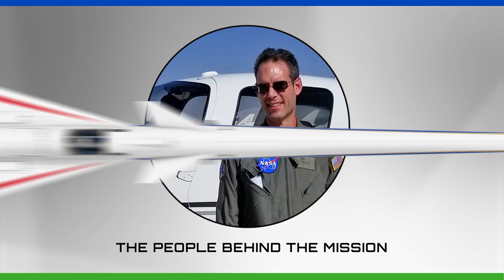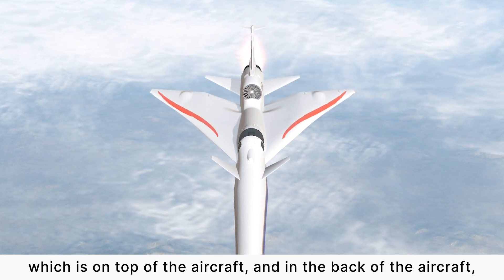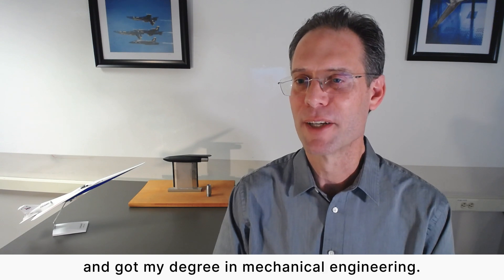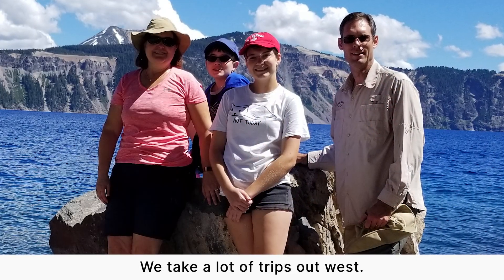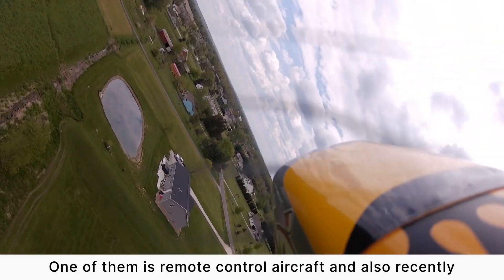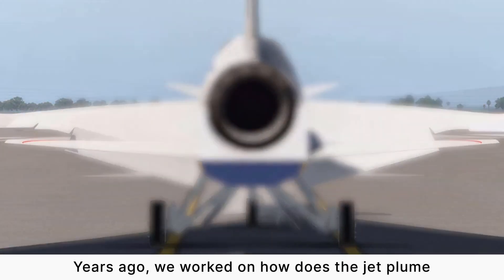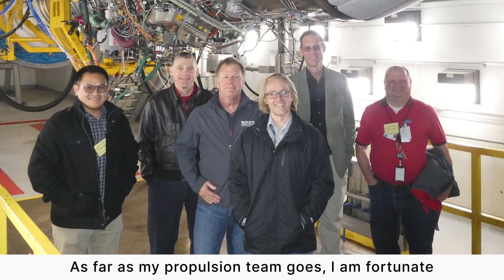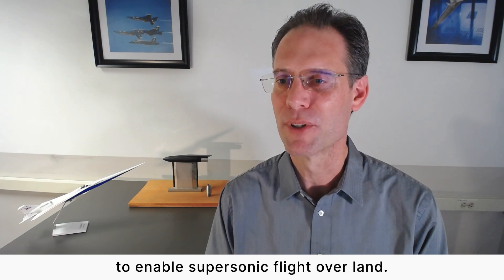NASA’s The Quiet Crew | Ray Castner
In this episode of The Quiet Crew, you’ll meet Ray Castner, NASA's propulsion lead for the Quesst mission. Ray has been with NASA 32 years and has worked on every X-59 research project at NASA Glenn Research Center. As a child, Ray loved to take things apart. These days, he likes to spend his time vacationing out west with his family or building and flying RC airplanes. He is part of the crew on a mission to transform aviation as NASA and communities work together to verify that the X-59’s quiet, supersonic design can turn a sonic boom into a sonic thump. This new technology, along with a potential change in regulations, will allow airliners to fly faster over land, cutting passenger travel time in half without disturbing people on the ground.